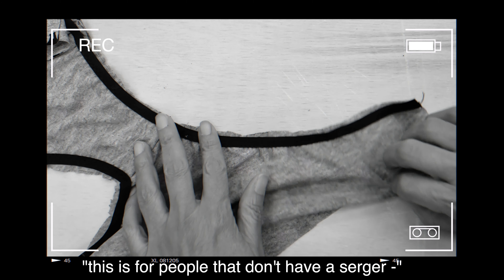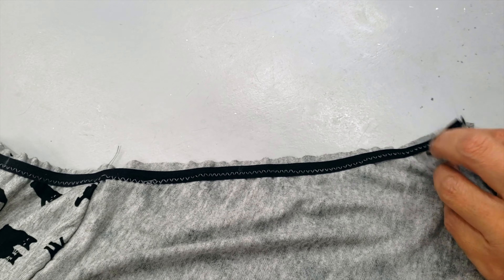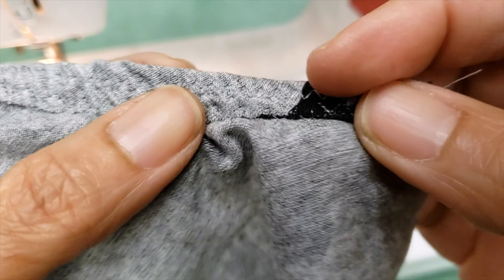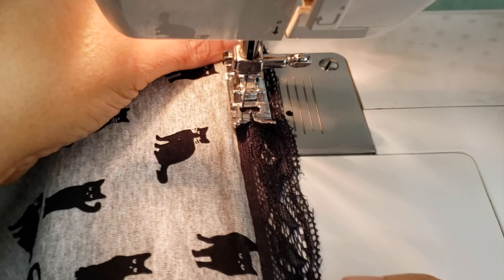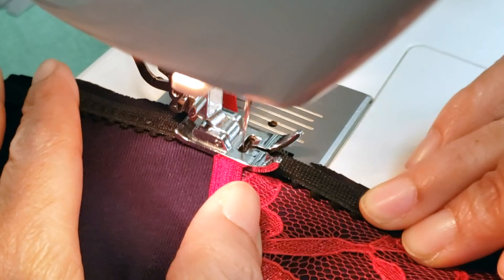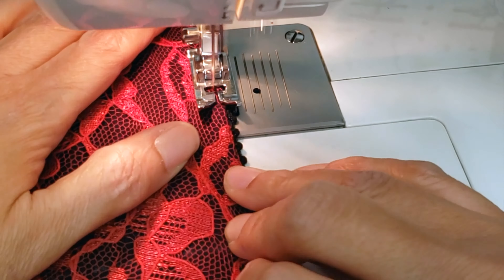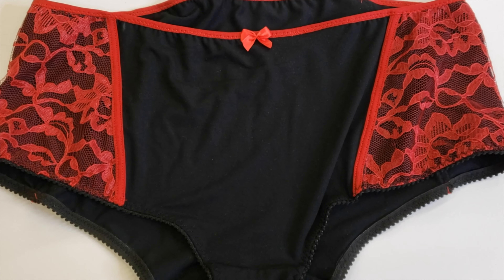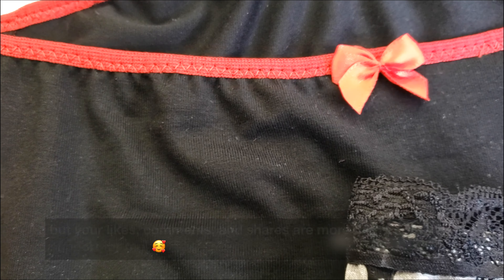NO-Serger Panties Elastic Installation -Learn 4 different types! 😉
Hello friends! My apologies. In my last panties tutorial, I said a confusing line about not needing a serger which sparked a lot of curiosity amongst viewers about how to install the elastic on panties WITHOUT a serger. I hope these methods help! Also, some clicked my last video because they assumed that when I said "No fancy machines" in the title, that included sergers too. I meant a fancy cover-stitch sewing machine that is typically used for sewing lingerie. I hope I have cleared up the misunderstandings and that you enjoy these 4 methods of sewing elastic into panties without a serger!

Link to my Etsy shop! :